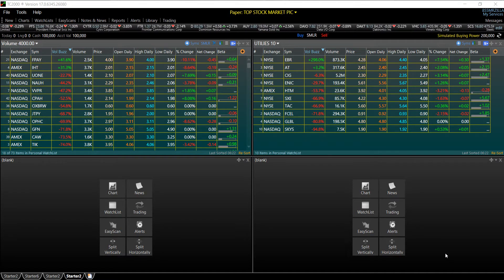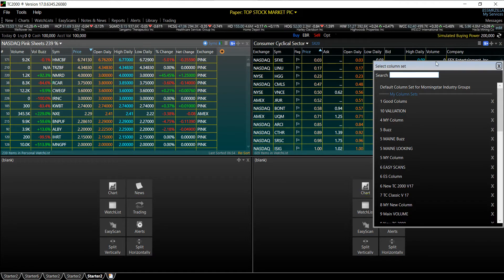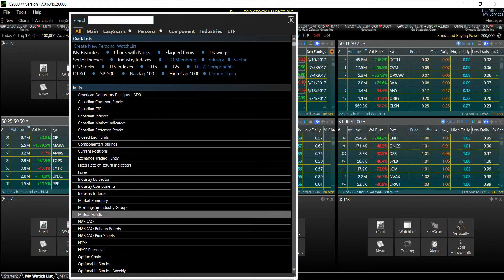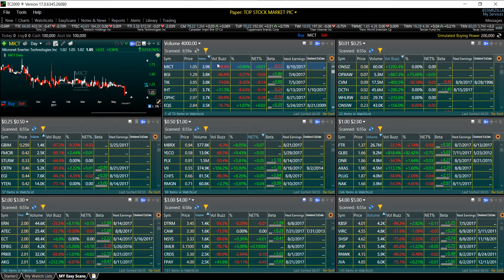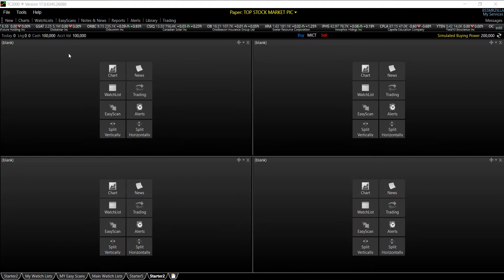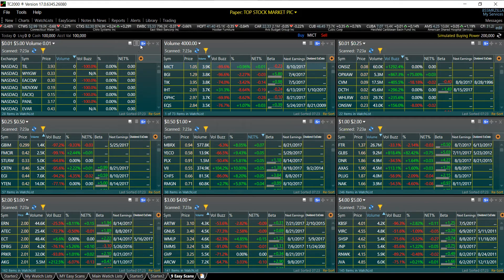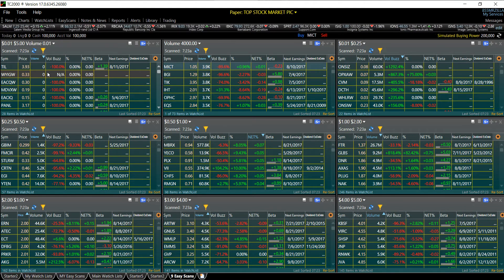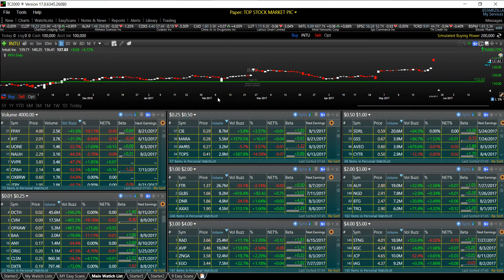TC2000 Version 17 Worden How to make a color change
How to make your custom colors? For your TC 2000. Watch list. How are your  . Make your Easy Scans  and quicker.